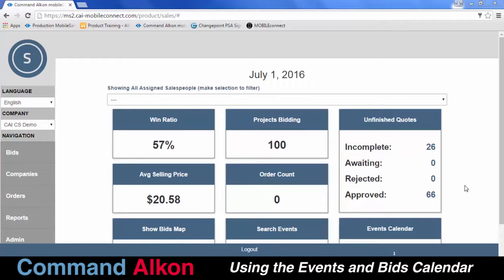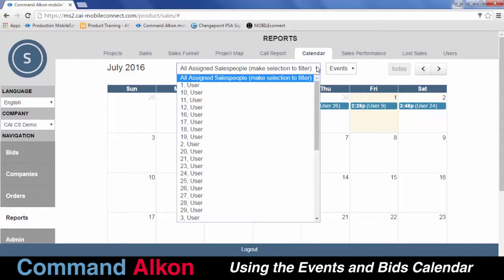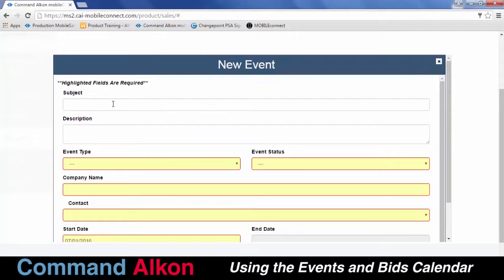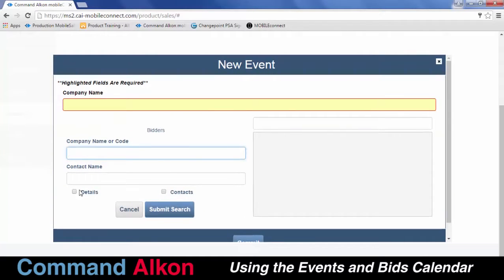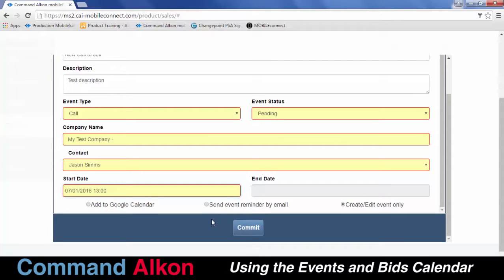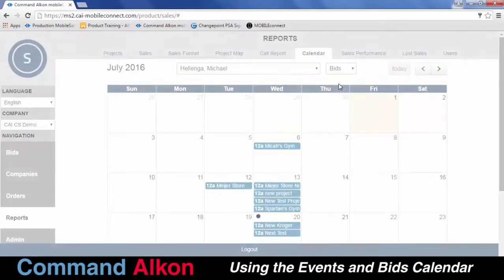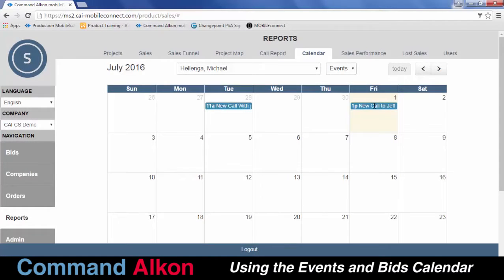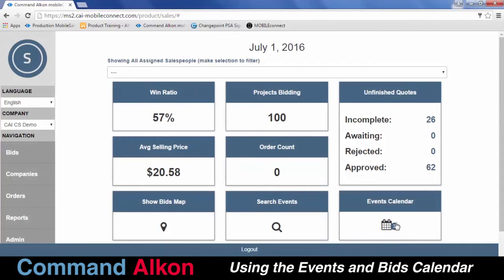Using the Events Bids Calendar in MOBILEsales by Command Alkon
The video, Events_Bids Calendar, explains how to use the calendar as an event calendar or as a bid calendar. The video will also show how to create and edit an event from the calendar.